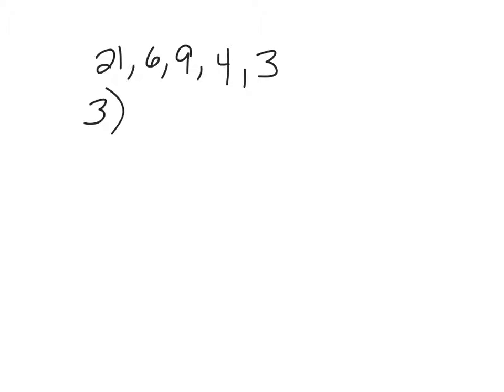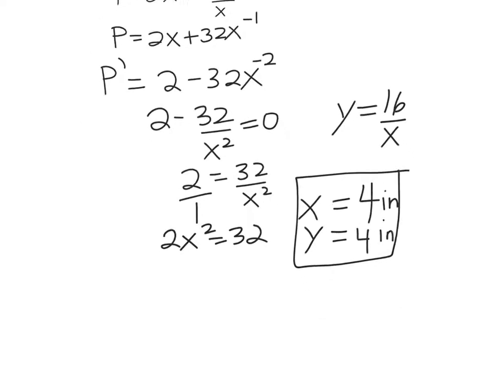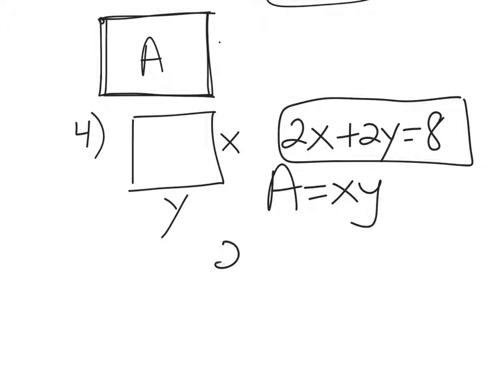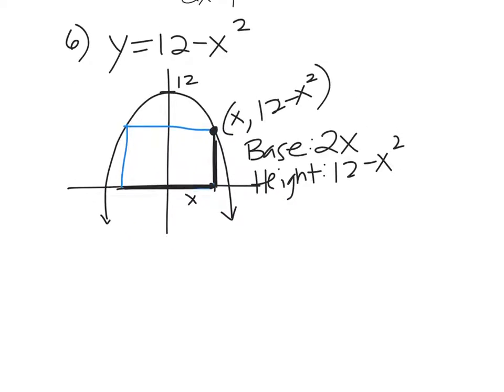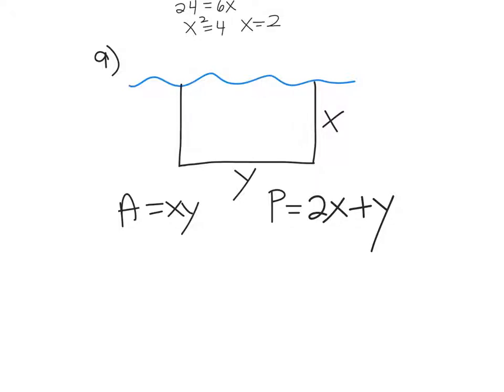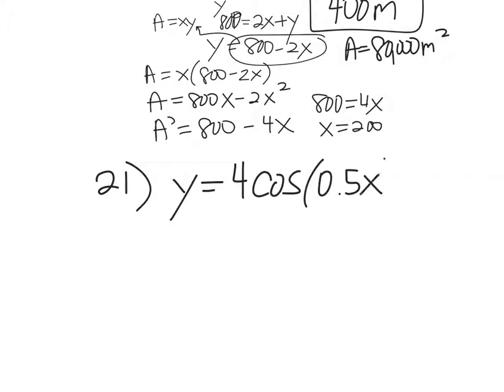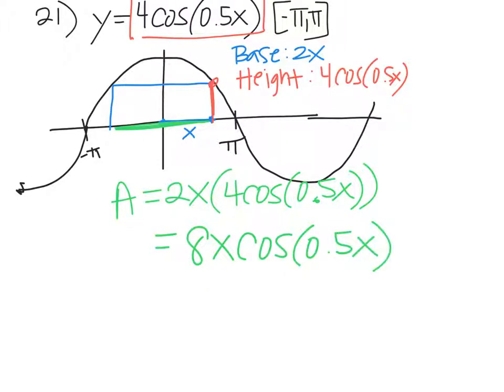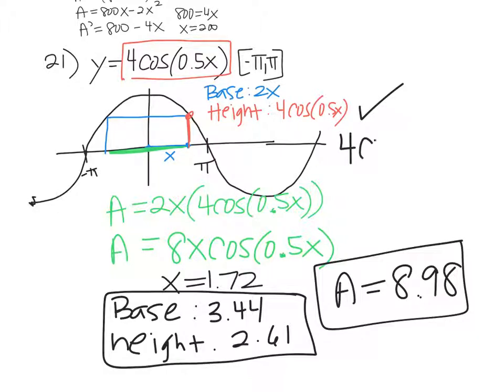Calculus HW 5.4ab